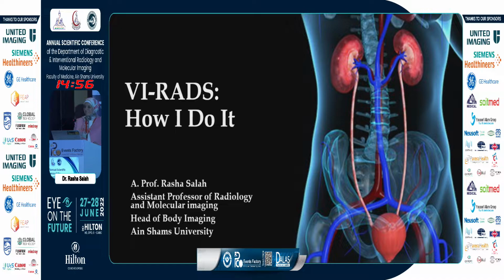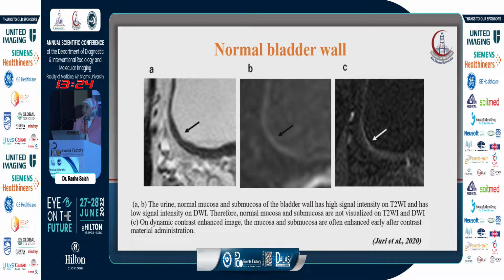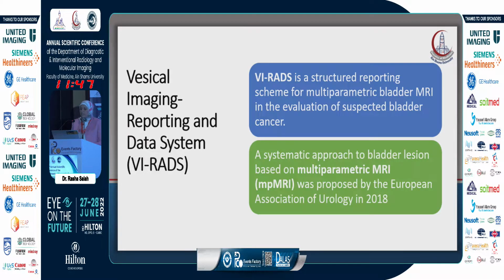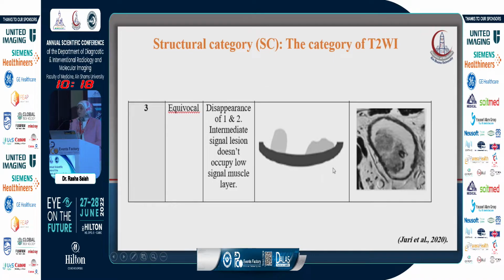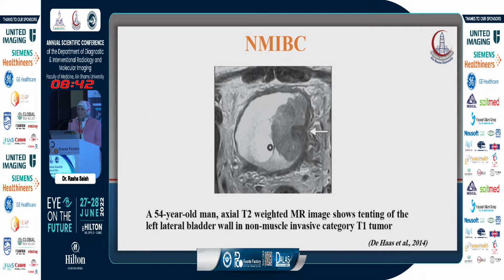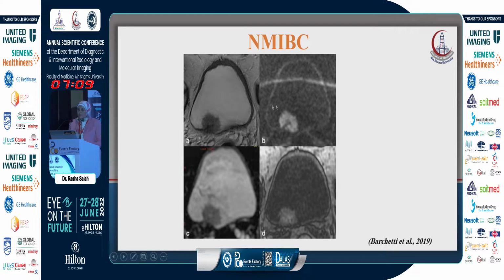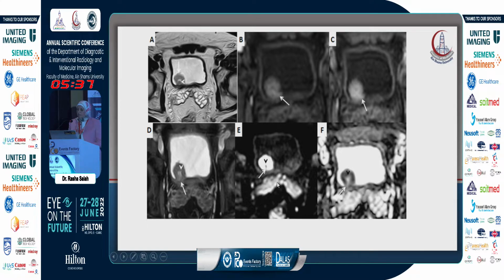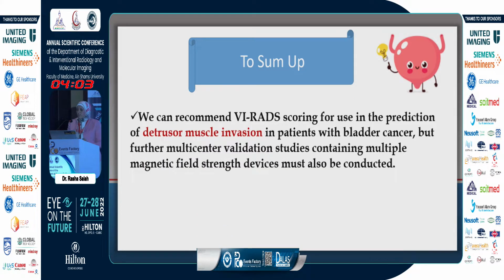PET/MR in Oncology: Case-Based Approach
Prof  Dr  Rasha Salah